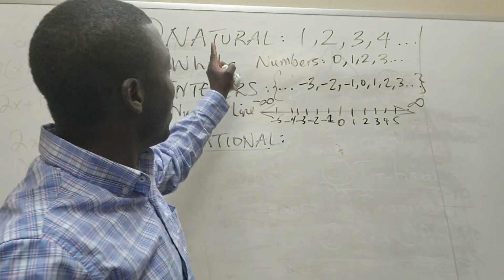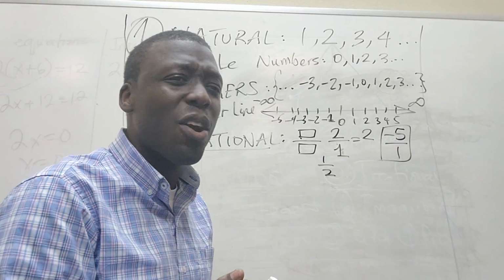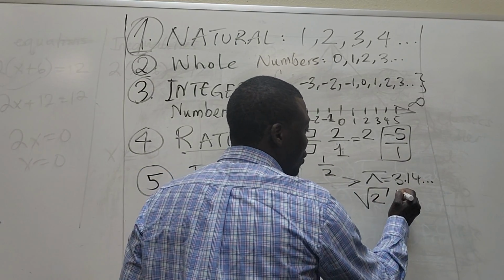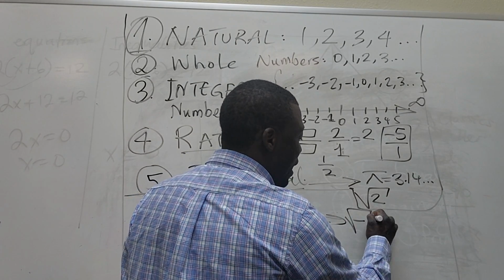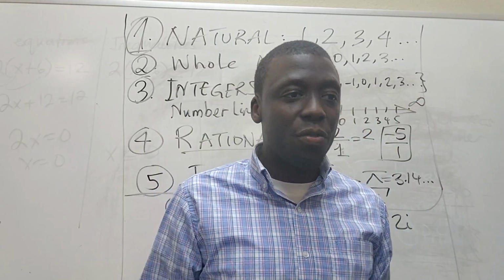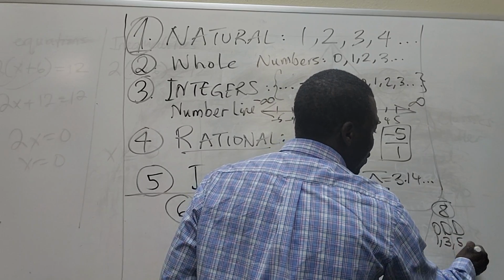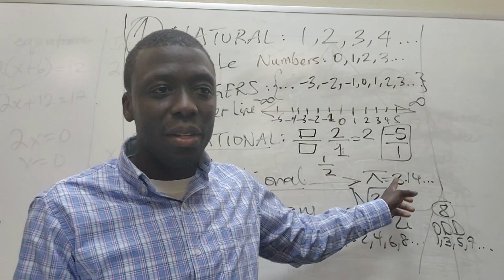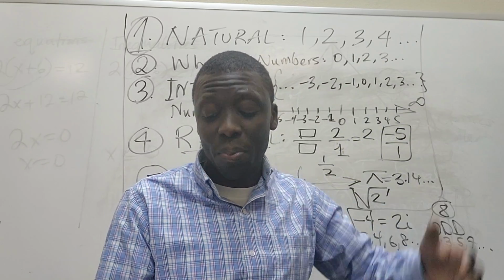Types of Numbers | Counting To Calculus